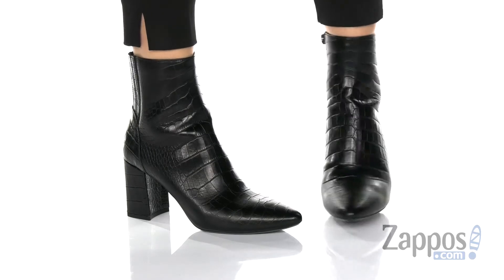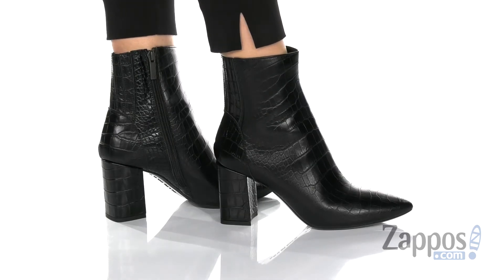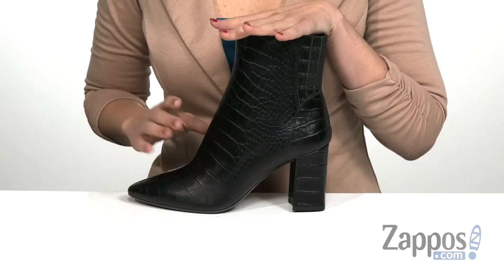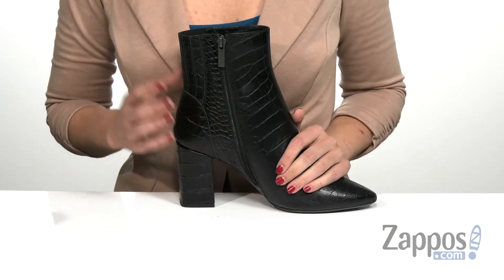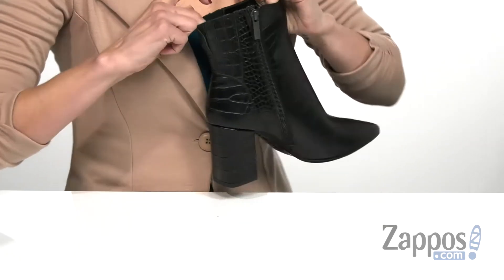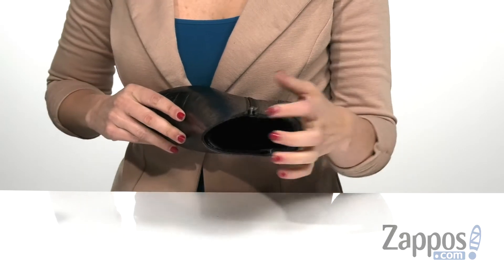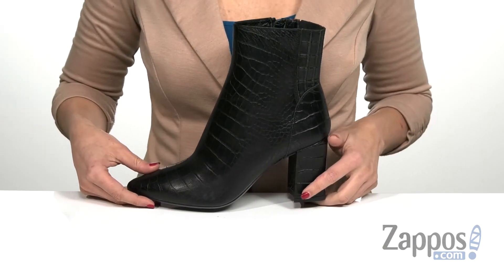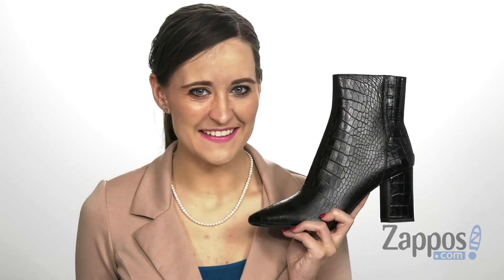Aquatalia Posey SKU: 9324102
Take your style to new limits with the chic and comfortable  Aquatalia&reg; Posey high-heel ankle boot. The almond-toe ankle boot is constructed from a waterproof and stain-resistant leather or suede upper with a side zipper, pleated detailing on the stretch side goring and signature AQ24/7 sole for all-day comfort.
The weatherproofing and stain-resistant technology allows the materials to repel water, prevent absorption of moisture, and are also salt resistant.
Soft fabric lining and lightly padded leather insole.
Textured rubberized outsole for flexibility and comfort.